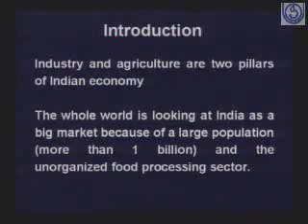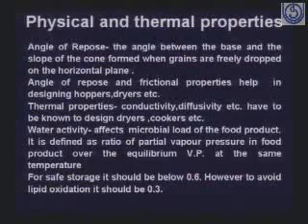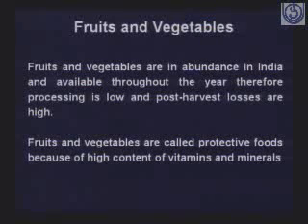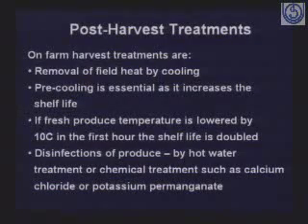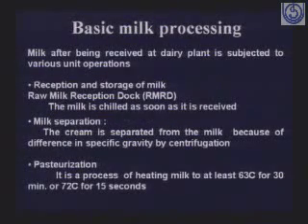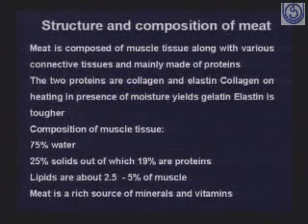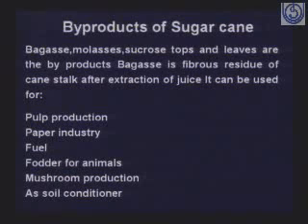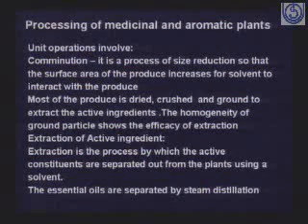Characteristics of Edible Agricultural Products 1